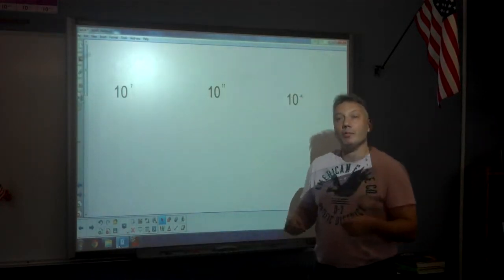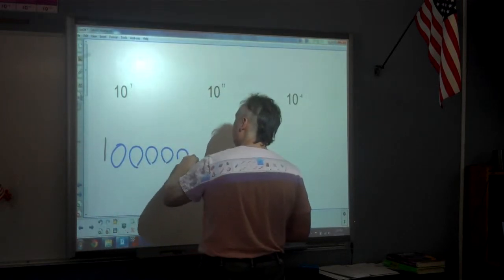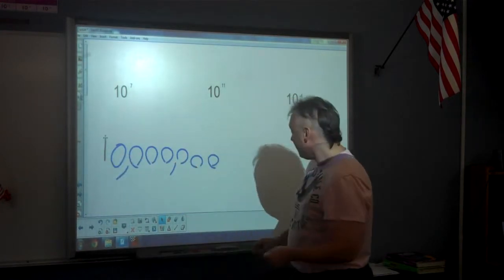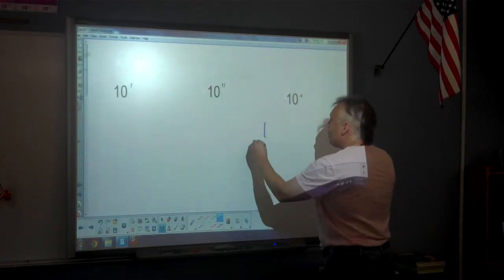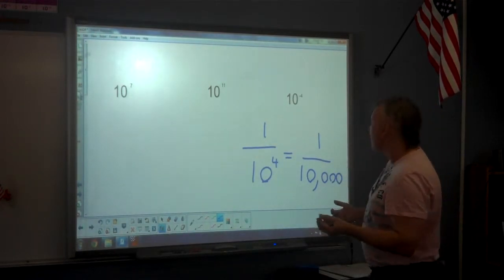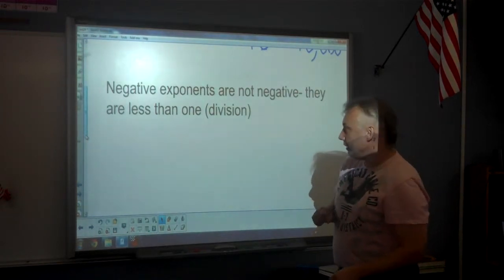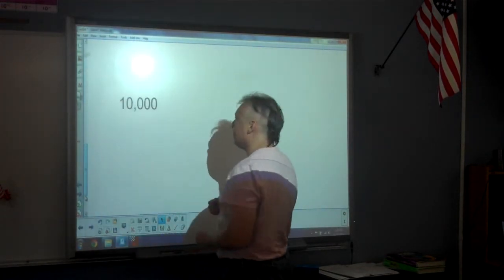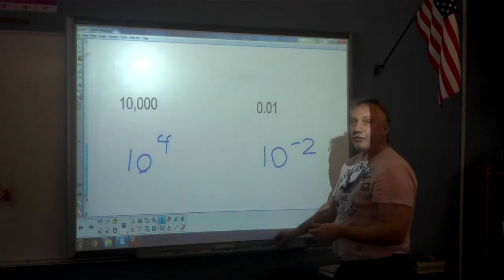powers of 10